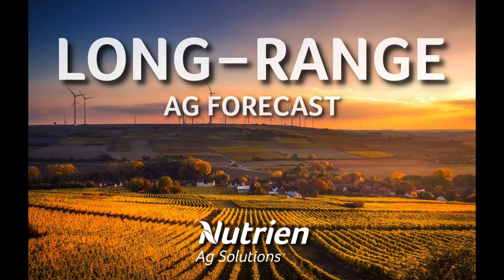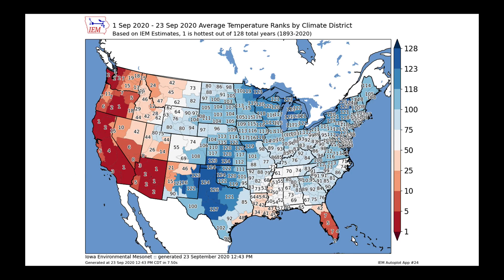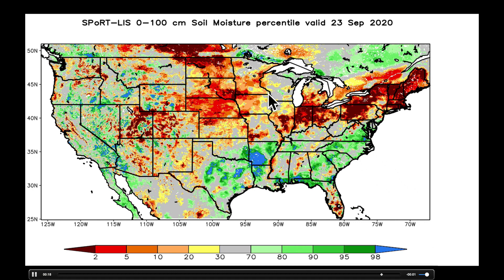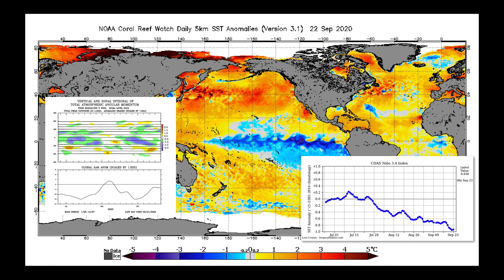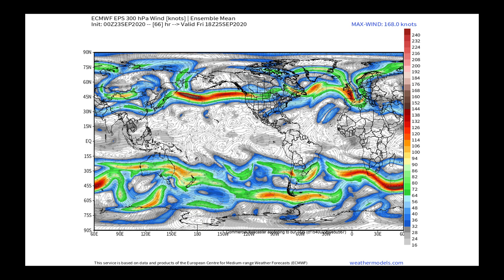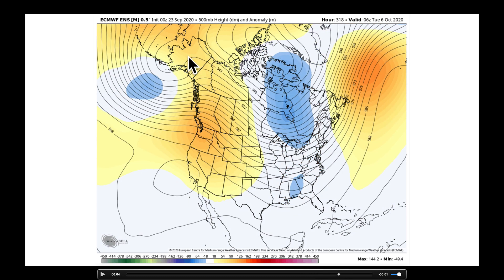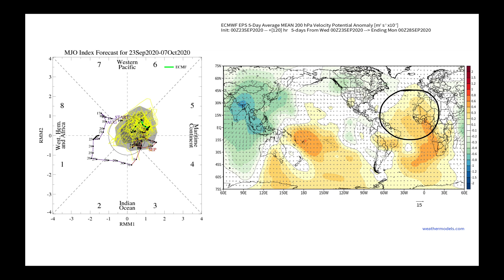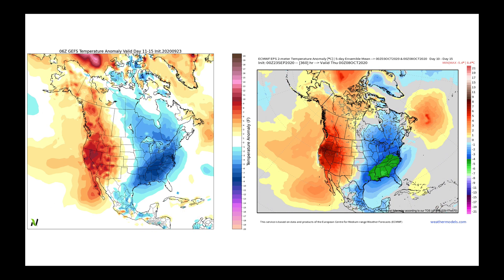Long Range / Technical Weather Analysis - Sept 23, 2020